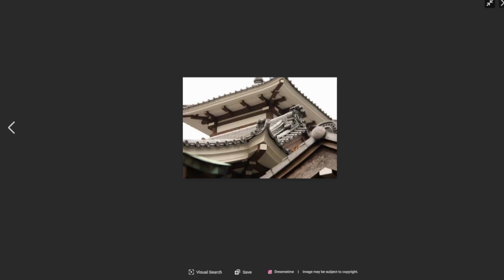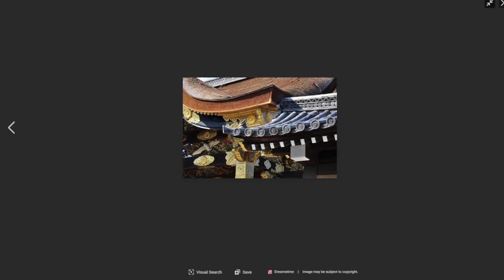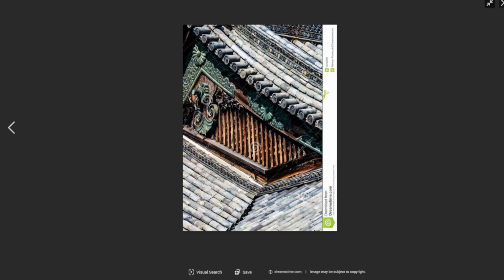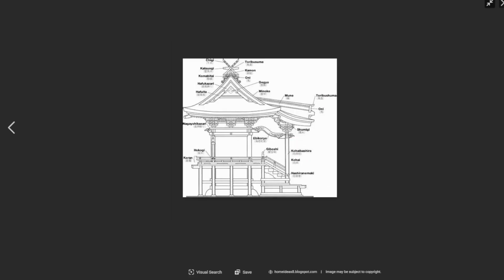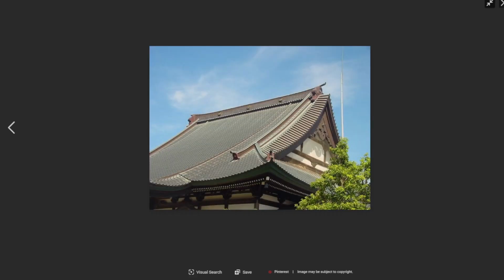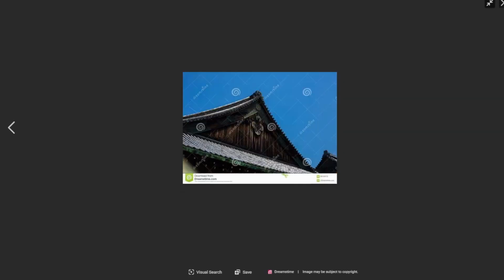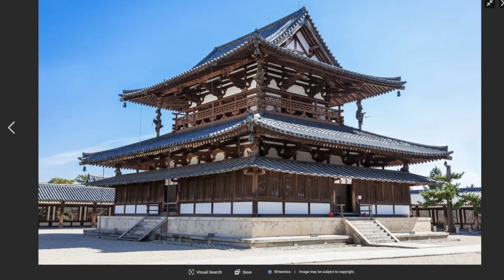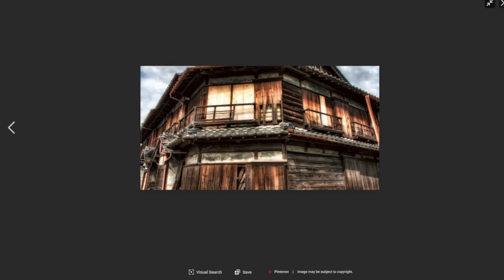What is Roof forms Elements of Japanese Architecture ?- Jarnjock - Architecture Talk 37